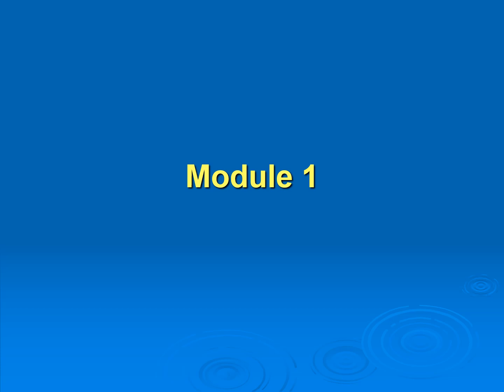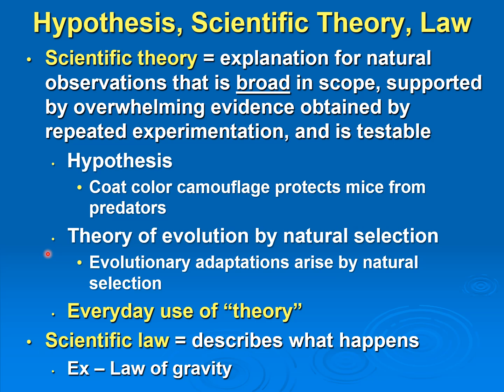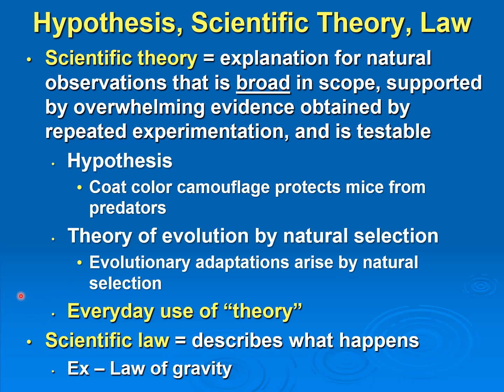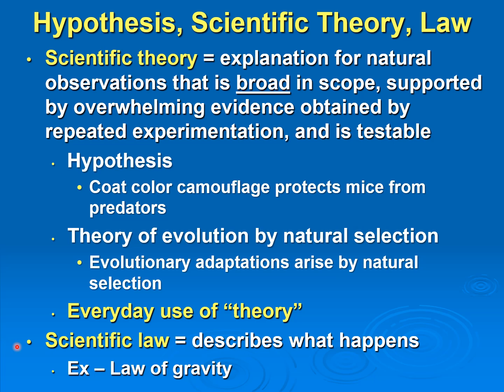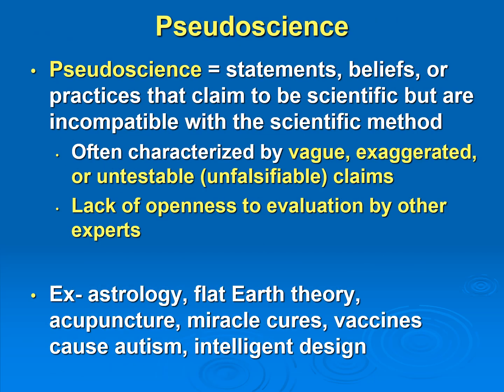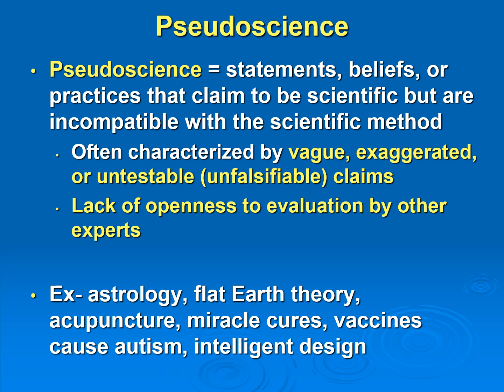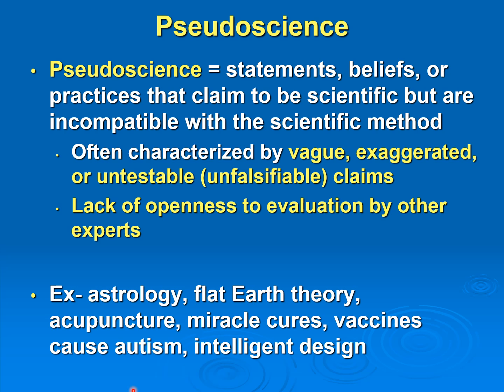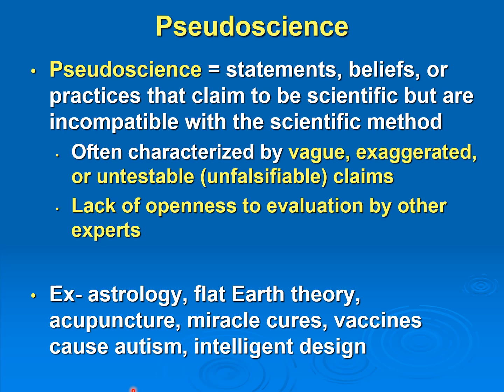1010 Module 1 Scientific Theories Pseudoscience